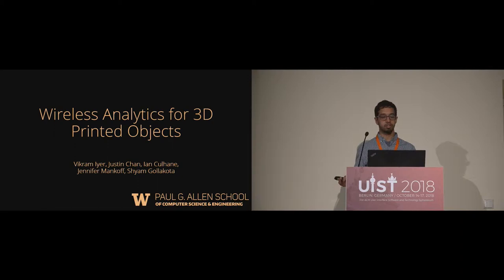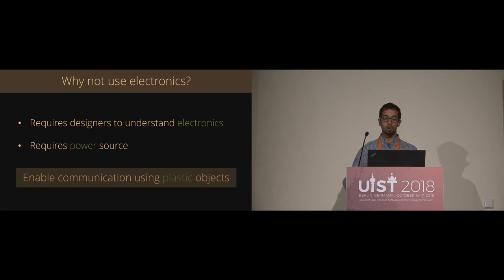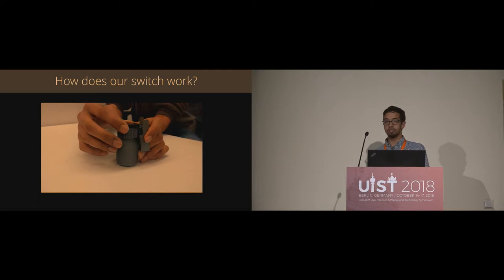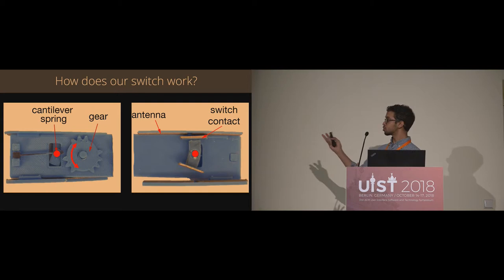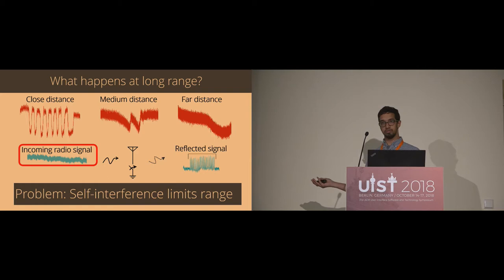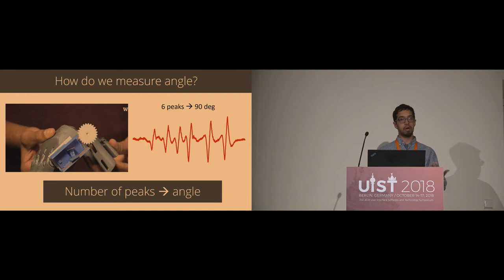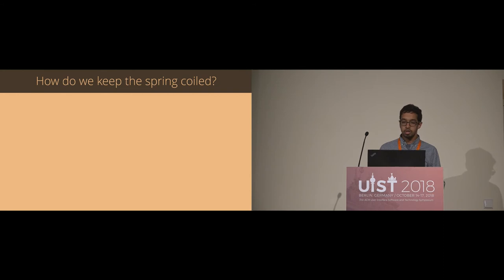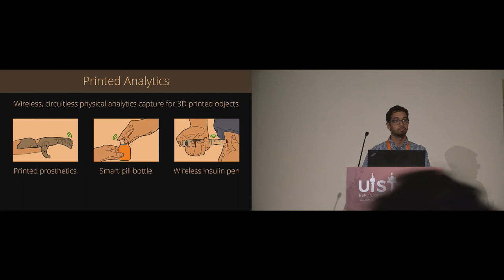Wireless Analytics for 3D Printed Objects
Vikram Iyer, Justin Chan, Ian Culhane, Jennifer Mankoff, Shyamnath Gollakota

Session: Fabrication

Abstract
We present the first wireless physical analytics system for 3D printed objects using commonly available conductive plastic filaments. Our design can enable various data capture and wireless physical analytics capabilities for 3D printed objects, without the need for electronics. To achieve this goal, we make three key contributions: (1) demonstrate room scale backscatter communication and sensing using conductive plastic filaments, (2) introduce the first backscatter designs that detect a variety of bi-directional motions and support linear and rotational movements, and (3) enable data capture and storage for later retrieval when outside the range of the wireless coverage, using a ratchet and gear system. We validate our approach by wirelessly detecting the opening and closing of a pill bottle, capturing the joint angles of a 3D printed e-NABLE prosthetic hand, and an insulin pen that can store information to track its use outside the range of a wireless receiver.